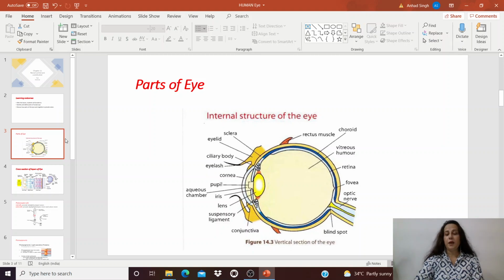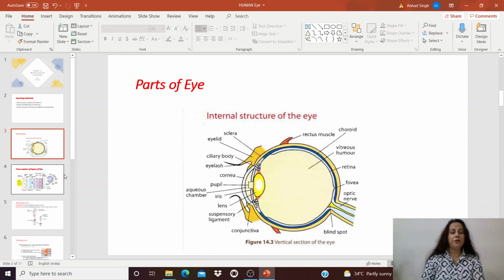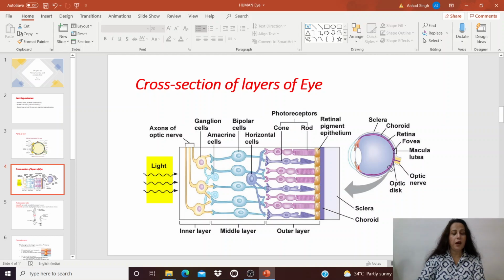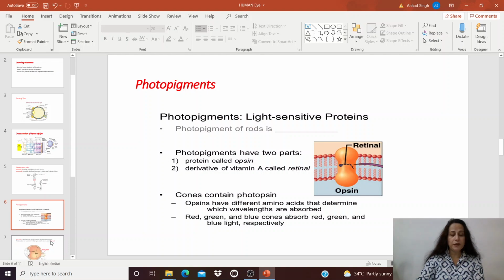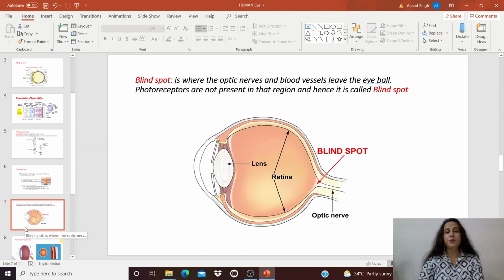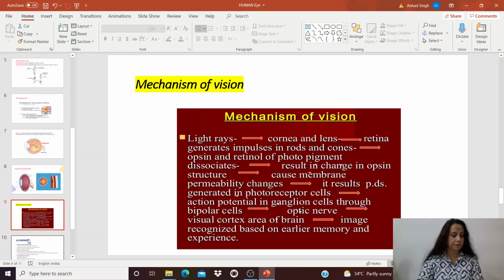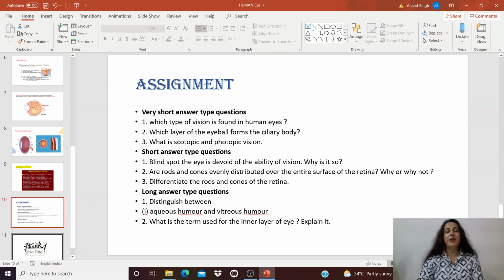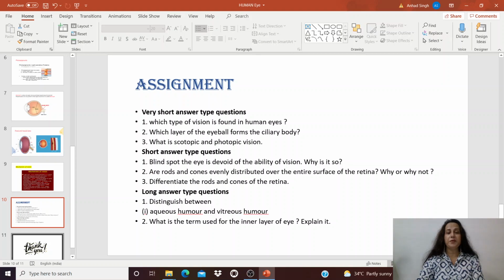neural and coordination part 3 eye